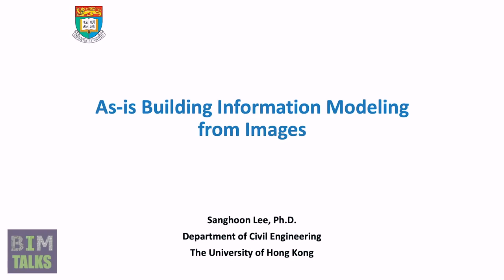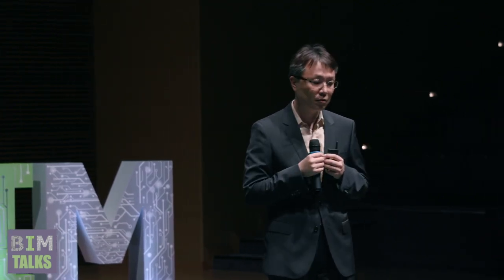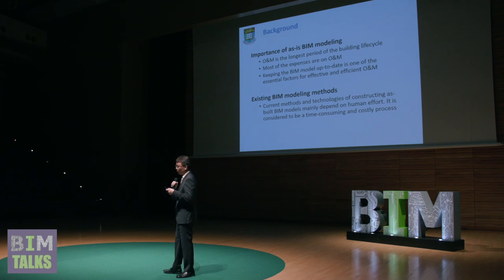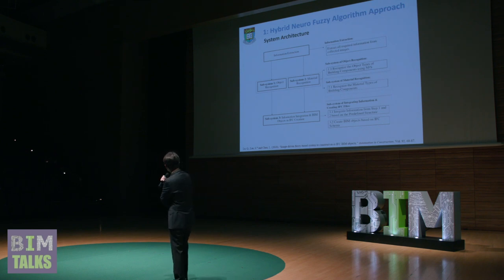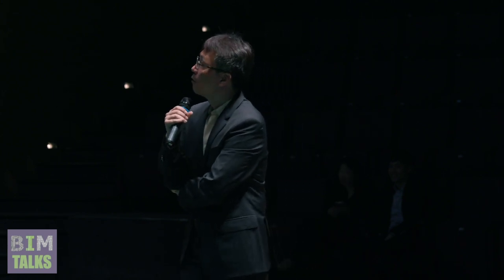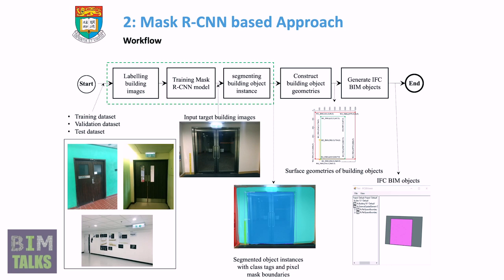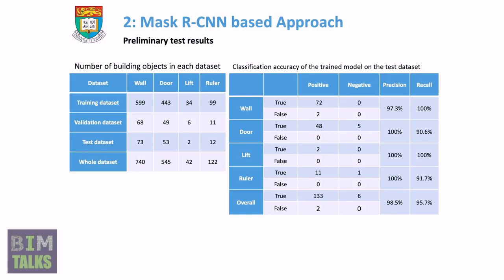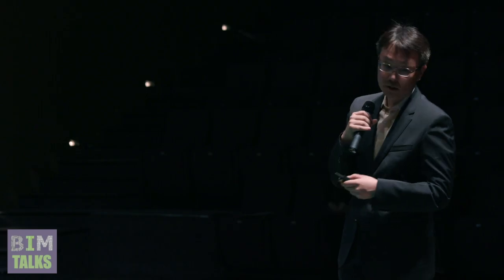As-is Building Information Modeling from Images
BIM Talks x Research Forum
Speaker: Dr. Sanghoon LEE, The University of Hong Kong

BIM Talks x 研究論壇
講座日期：2019年2月20日

如欲查詢更多資訊，請瀏覽建造業議會-建築信息模擬專頁：